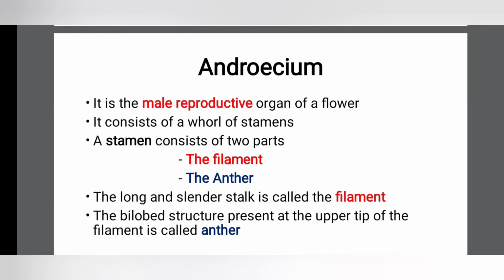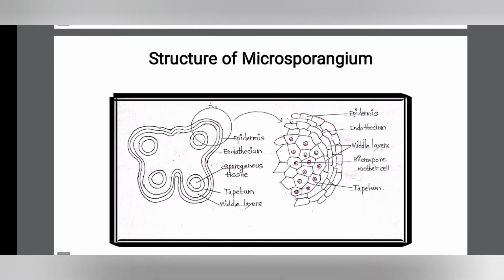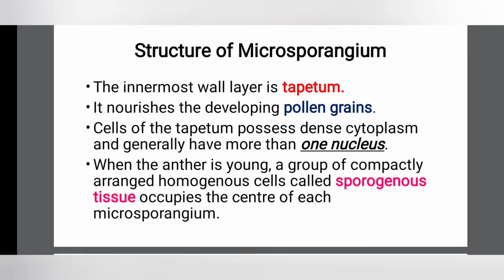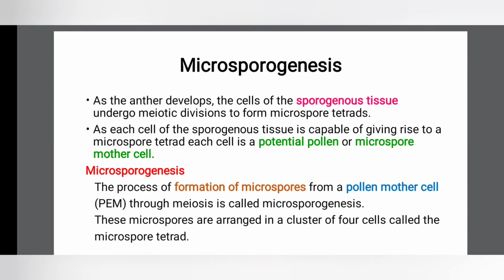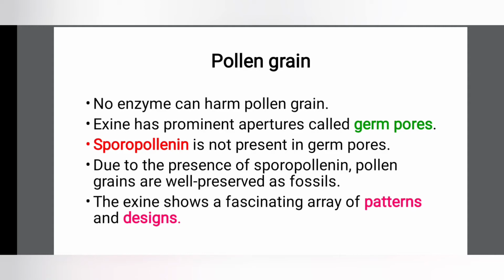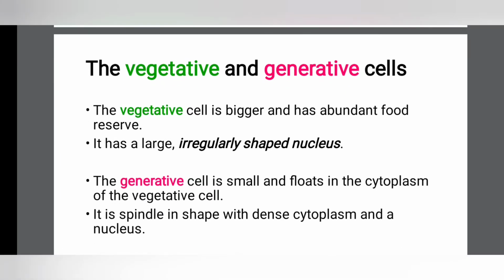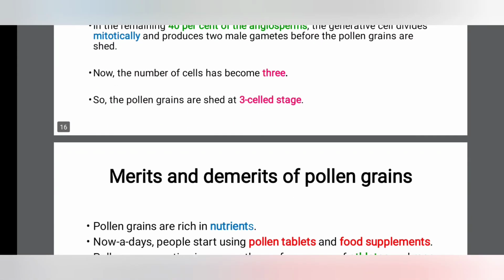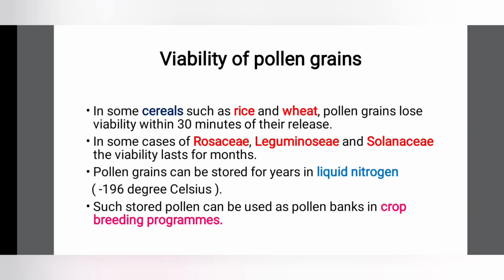CBSE CLASS XII BIOLOGY in ENGLISH PART 1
In this video PART 1 of Chapter 2 " Sexual reproduction in flowering plants " has been uploaded.

The topics-structures of Stamen, Microsporangium, Pollen grain, Microsporogenesis and viability of pollen grain have been discussed in detail.